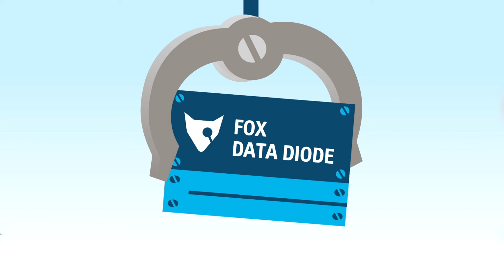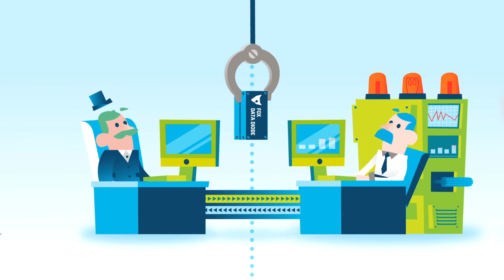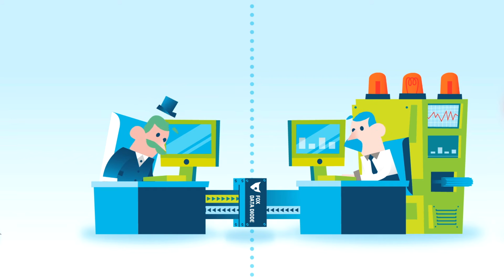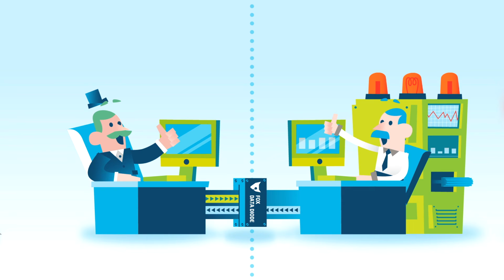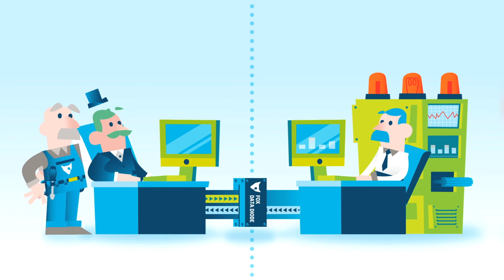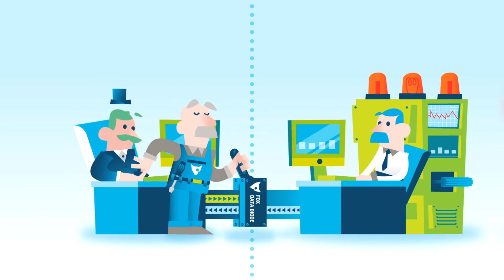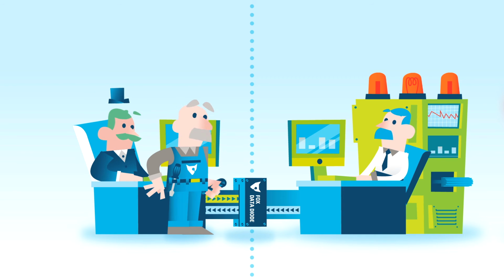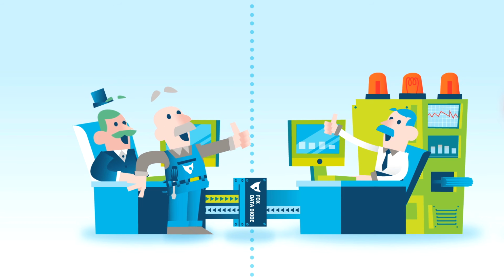Funk-e uitleganimatie: Fox-IT Fox Data Diode